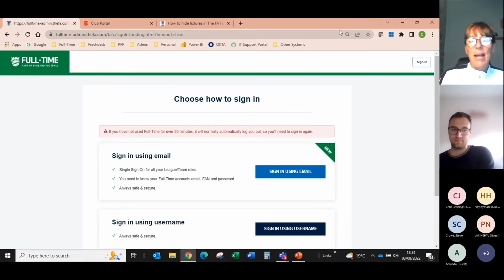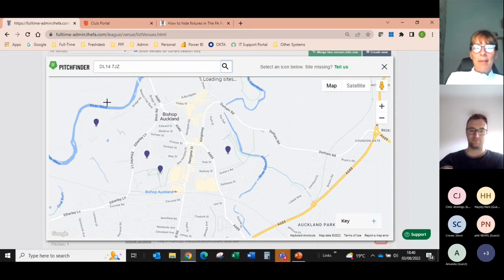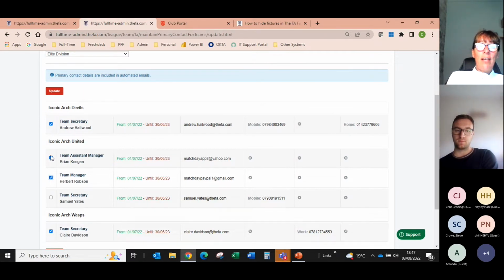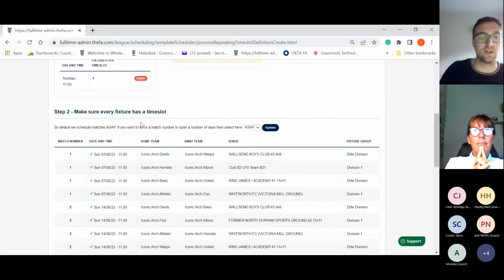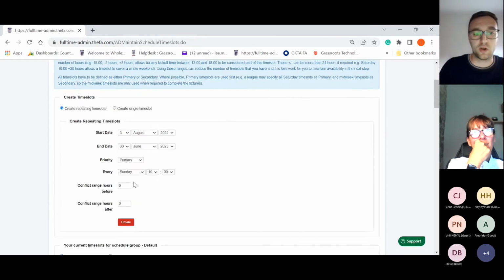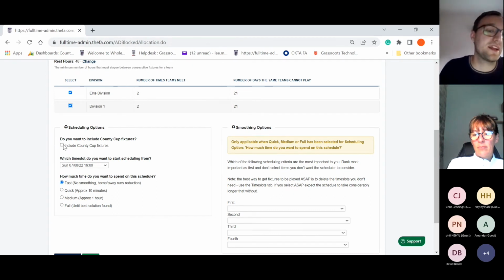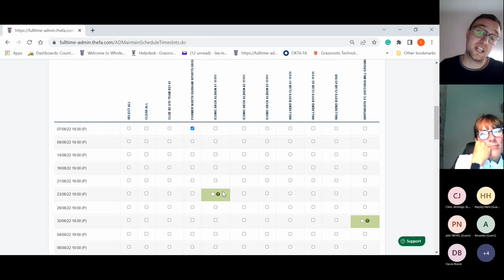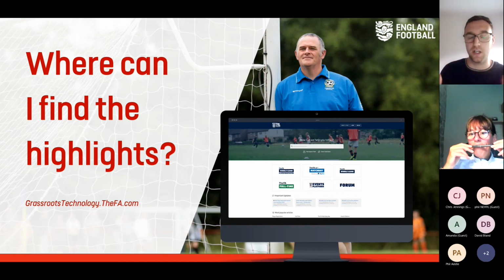Full-Time Fixtures 22